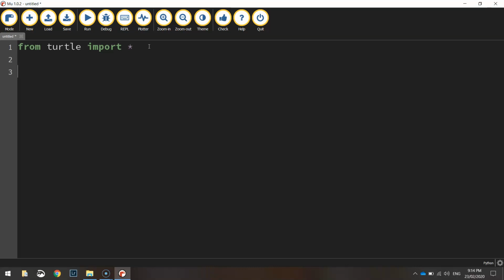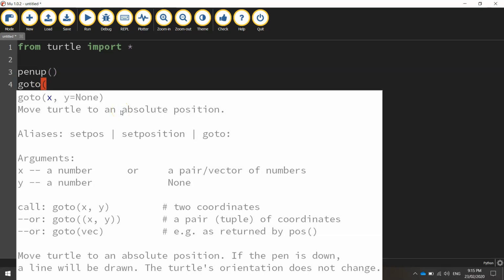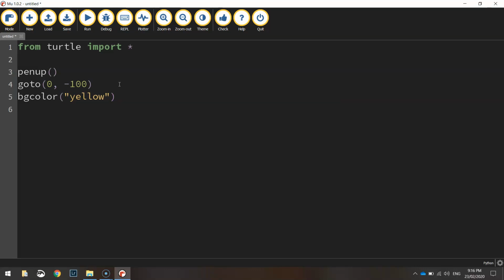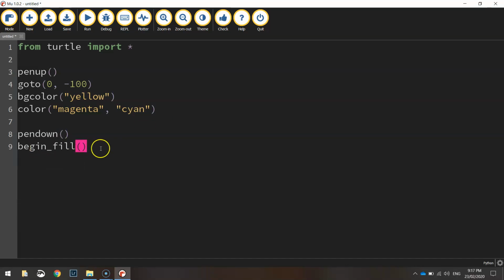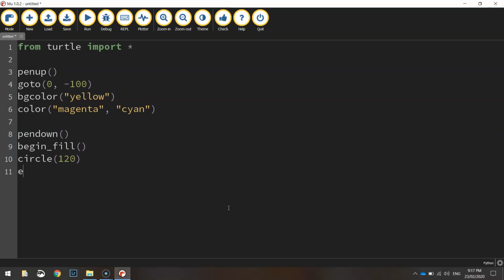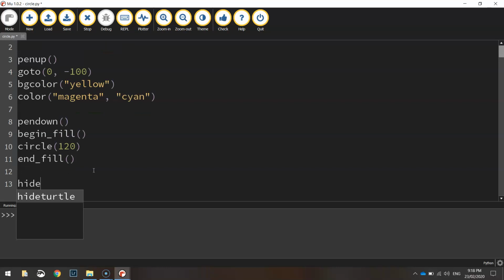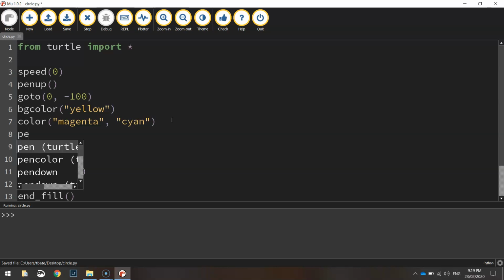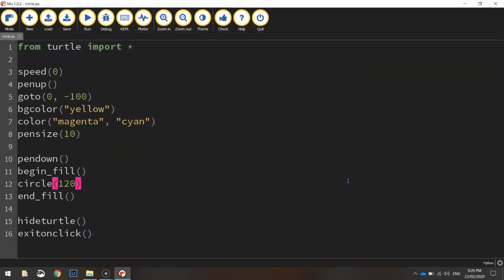Python Turtle - Code a Circle Tutorial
Learn how to quickly draw a circle using Python's Turtle module.

~ CODE ~

speed(0)

penup()
goto(0, -100)
bgcolor("yellow")
color("magenta", "cyan")
pensize(10)

pendown()
begin_fill()
circle(120)
end_fill()

hideturtle()
exitonclick()